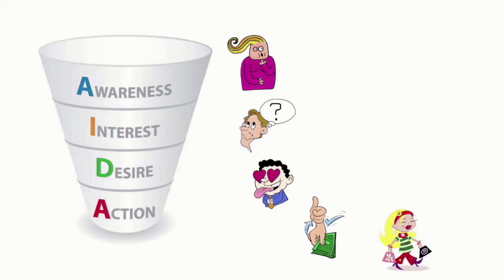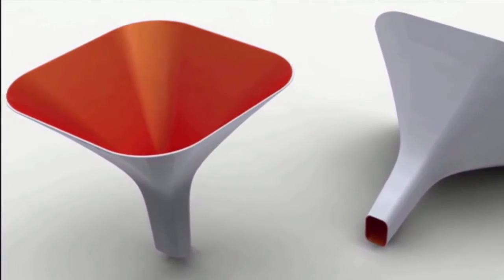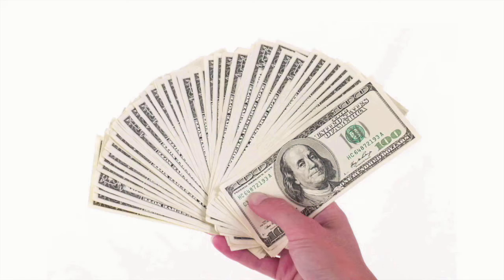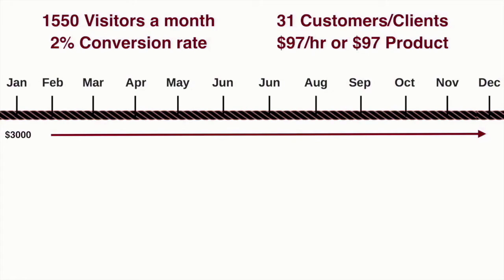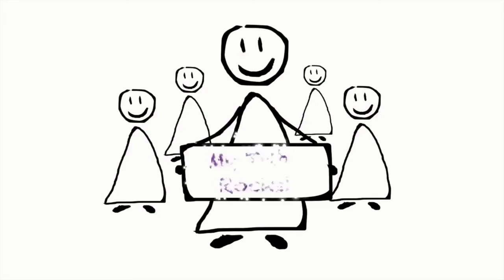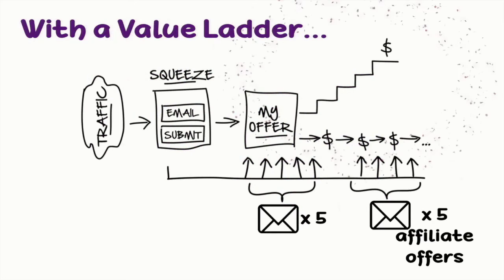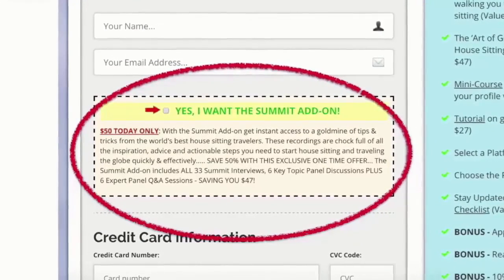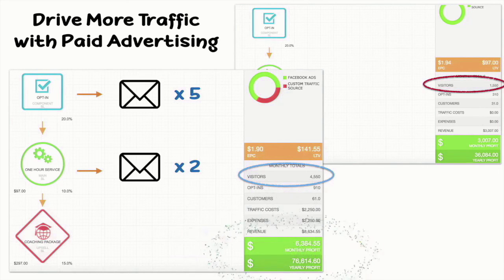Roaming Income Model T Roadmap - Video 5 - Touchpoints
If you would love to meet with like minds, find all of us hanging out

I am sure you will pick the accent (unfortunately!) but we are from Australia!

🌍 HOW LONG HAVE YOU LIVED ‘NOWHERE AND EVERYWHERE’?
We have been residents of nowhere and living everywhere since early 2013.

💸 HOW LONG HAVE YOU BEEN EARNING A ROAMING INCOME?
Jodie has been creating online incomes since 2008 (yes that’s a very long time!) and Nat more recently in 2013 when we decided to have no home base and travel full-time.

💰WHAT IS YOUR FAVOURITE WAYS TO CREATE YOUR INCOME?
We are both born teachers so it was a natural progression for us to create online courses where we could share our knowledge and experiences about house sitting and having a travel lifestyle.

🧐 WHY DID YOU CREATE THE ROAMING INCOME PROJECT?
After being asked how did we get started in house sitting, the second biggest question we have been asked over the years is how do we finance our travel lifestyle. We realised many people wanted to know how to create either a full-time income from the road, or at least some extra cash along the way to have great travel experiences. So the Roaming Income Project was born… and we are on a mission to help as many people as we can, become location independent and travel more!

WHAT PRODUCTS COULD HELP ME CREATE MY OWN ROAMING INCOME?
👩‍💻If you are not sure what type of income you want to create then the is perfect for you. Chock full of interviews, ideas and resources from travel lovers that have been earning their income from the road, it’s your one stop shop of possibilities.

🗺 If you want to incorporate making money from the road with an awesome travel lifestyle then the is exactly for you. It contains the Roaming Income Club as well. Nice!

👍And if you have digital or physical products already, are a coach, consultant, run e-commerce, or do affiliate marketing then this will totally change the game for you as a traveler, multiplying your income & your time… Get a free trial

flexjobs, digital nomad, 4 hour work week, 4 hour work week pdf, the 4 hour work week pdf, digital nomads jobs, digital nomad jobs, how to make 200 dollars in one day, 4 hour work week summary, nomad working, the 4 hour work week review, Digital Nomad meaning, make money from travel, work while traveling, 4 hour work week blog, fund my travel, work from anywhere in the world online, 4 hour work week amazon, i want to travel the world and get paid